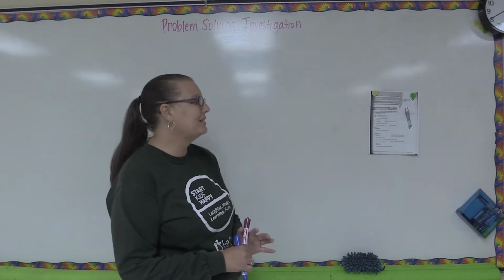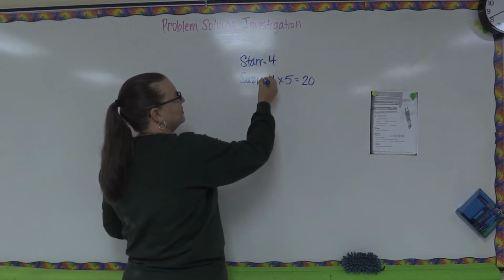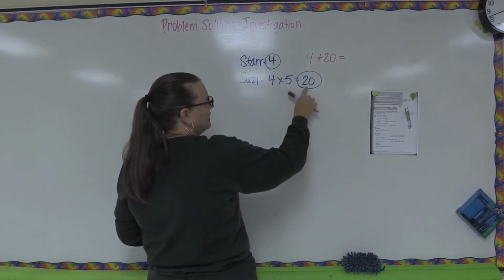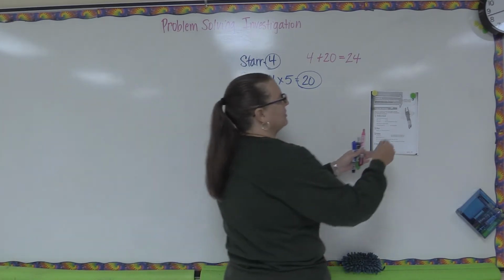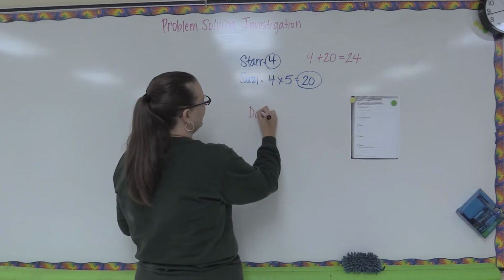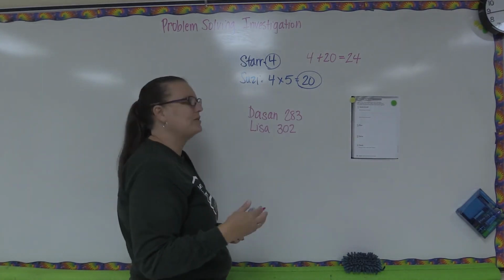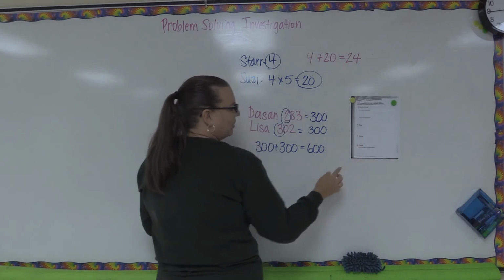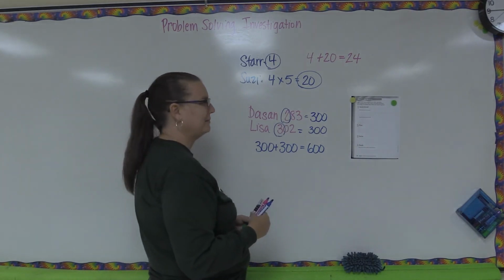4Th Grade Problem Solving Investigation